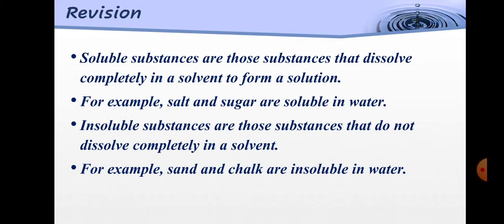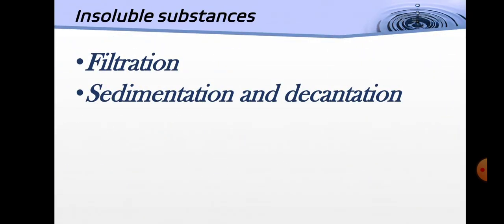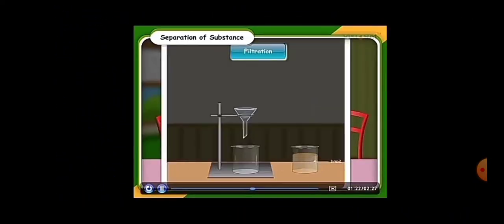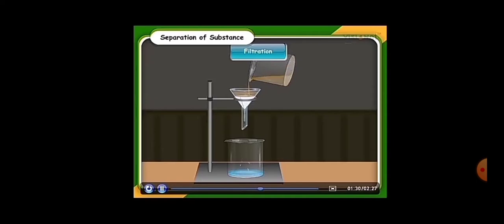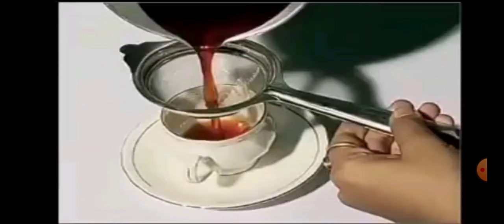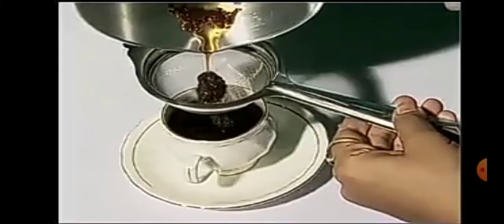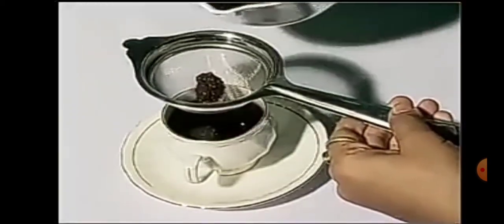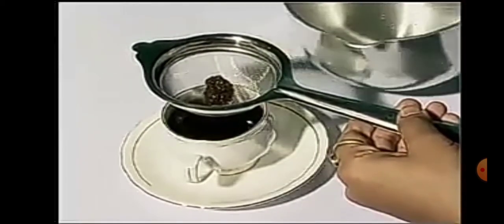STD 4 Science Separation of Substances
L. 4 Solids,Liquids,and Gases